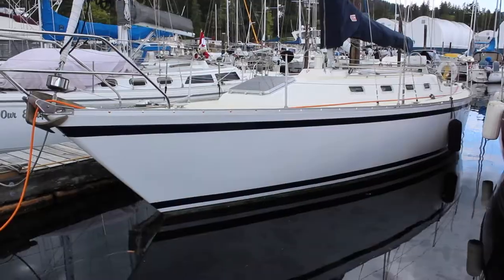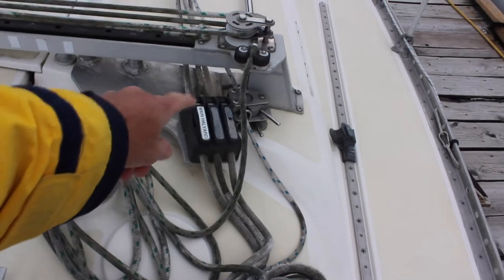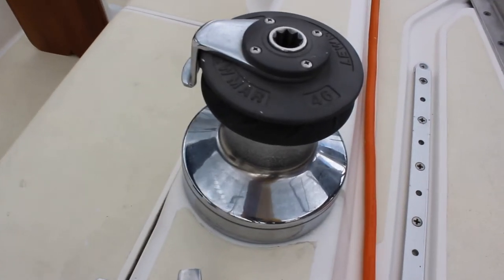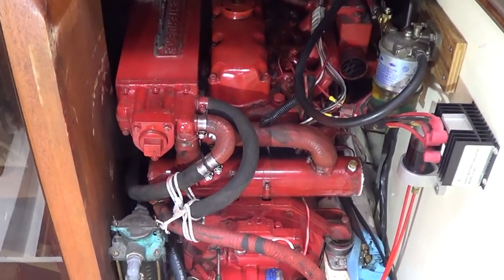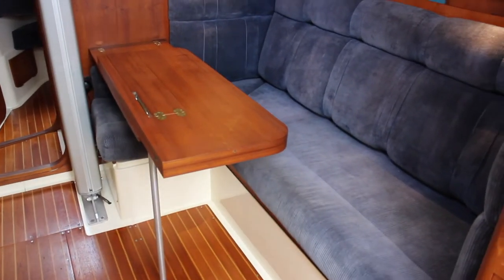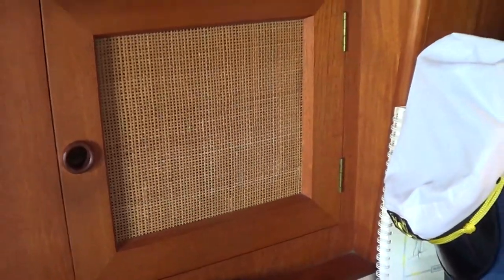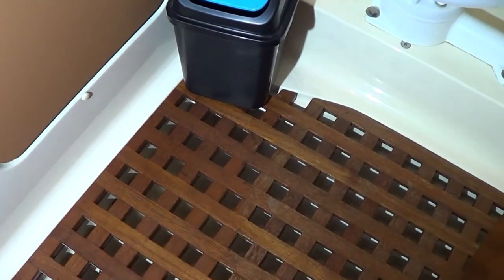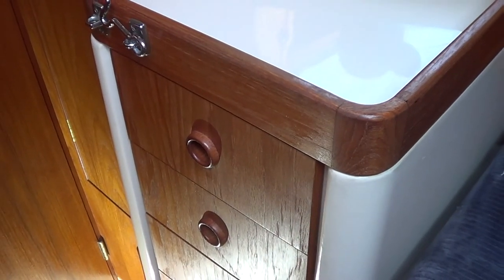Canadian Sailcraft "Traditional" 36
Taking a walk around this 1984  classic 36'  solid fiberglass cruiser with lead keel, teak interior, diesel furnace, Fridge and Freezer, propane 3 Burner Range, sleeps 6,  drinks 4, Cruises 2,   built in Brampton Ontario,